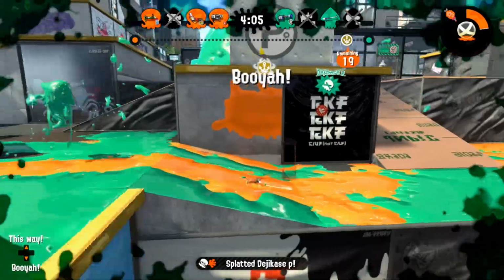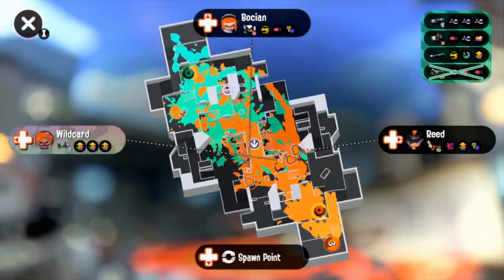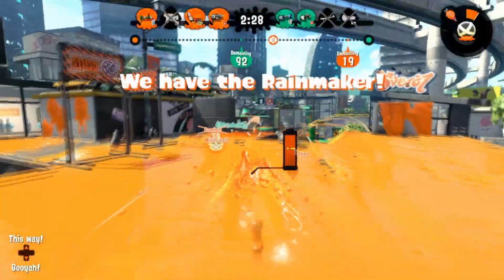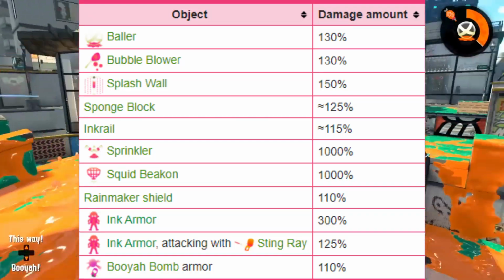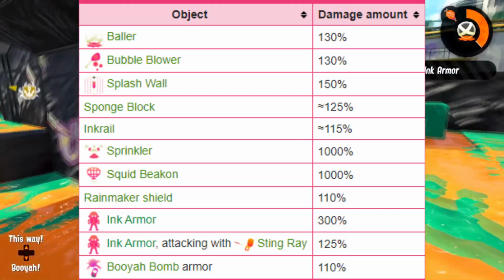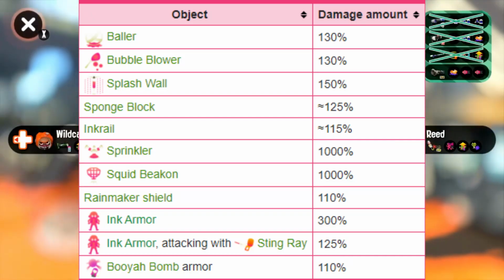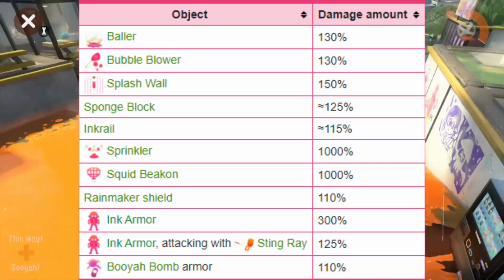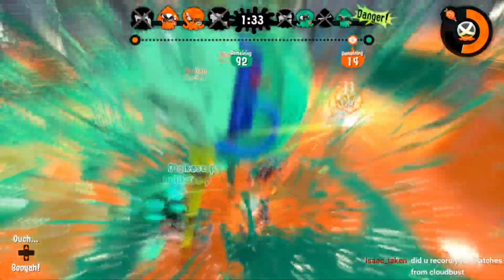You Should Use These Splatoon 2 Abilities...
Timestamps:
Intro - 0:00
Drop Roller And Stealth Jump - 0:25
Object Shredder - 3:03
Outro - 5:04

If you want to get into competitive Splatoon, or just learn more about it, Inkademy is the central hub for all of it.